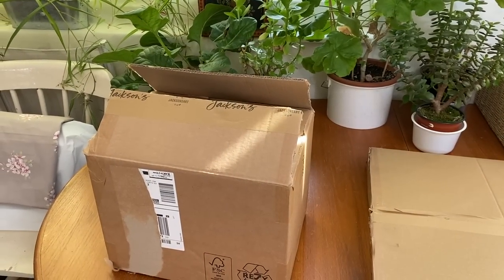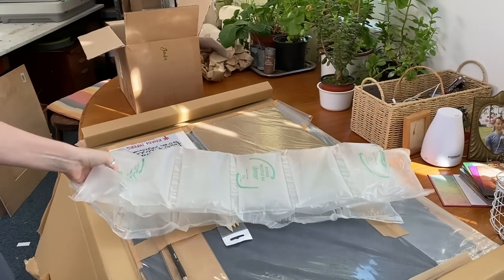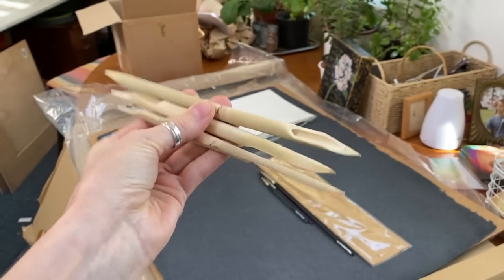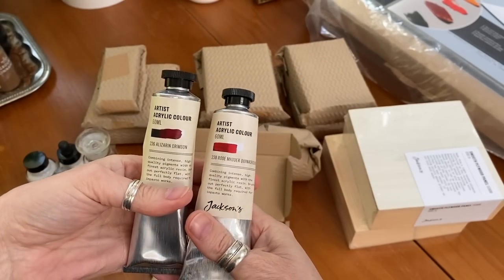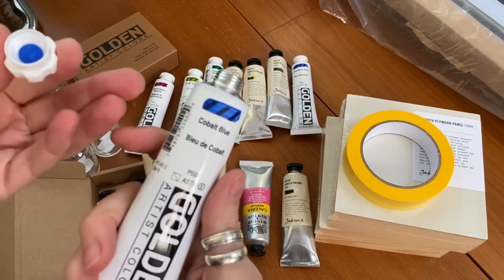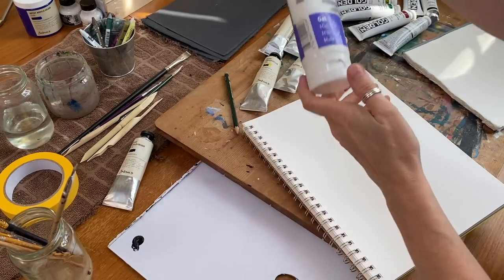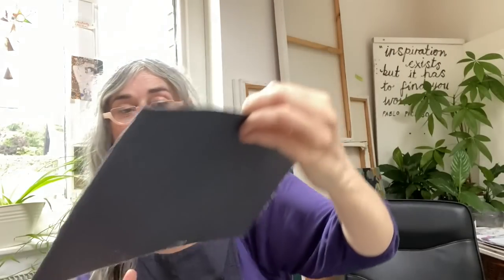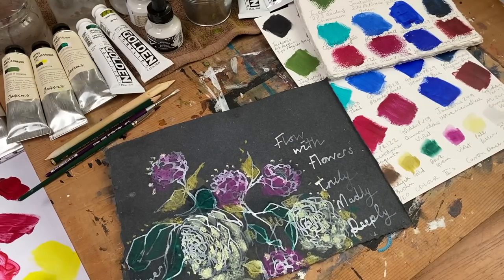Art Supplies Haul BIG! - unbox, review, swatch, play, current favourites & acrylic paint comparison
James and I are currently away on a little adventure in our van so for this week I'm sharing an art haul of all my new art supplies which I filmed last week for you. I realised I was running low on so many paint colours and also have had many things on my wishlist for quite some time. I have never actually bought so many supplies in one go before so it really felt very exciting and just like my birthday! We can unpack together and then swatch all the colours and I review all the art supplies and explain why I bought them etc. I also share a little warm-up activity to play with my new art materials. So these are my current favourites in my giant art haul plus lots of other art tips too! Biggest loves and softest hugs, Wendy Xxx

And, for my Art Shop - (re-opening soon!)
Etsy Shop

Flexispot Desk discount - £15 off code;

Khadi journals & paper
Strathmore mixed media papers
Arches papers
Windsor & Newton watercolours & oils
Pebeo matt gel medium
Liquitex gel mediums
Golden gel mediums
Caron Dache Luminance coloured pencils
Prismacolour crayons
Neo Color 2 by Caron Dache
Faber Castel Graphite pencils & mechanical pencils
Mod Podge
Stazon ink
Liquitex acrylic paints & inks
Jackon's acrylic paint
Jackson's acrylic brushes, pro range
Princeton Watercolour brushes